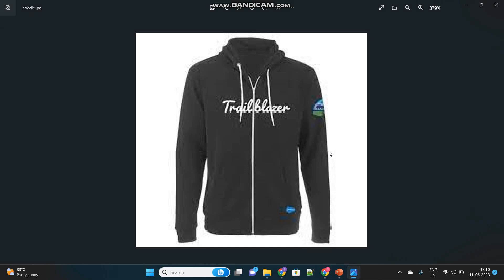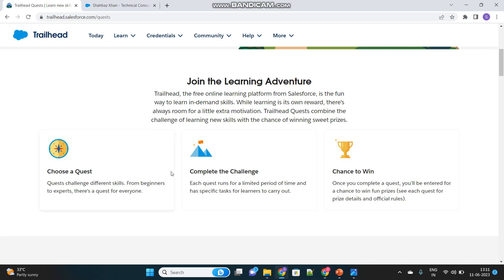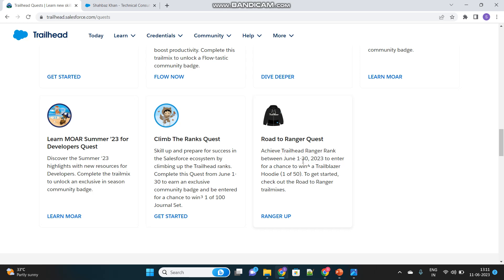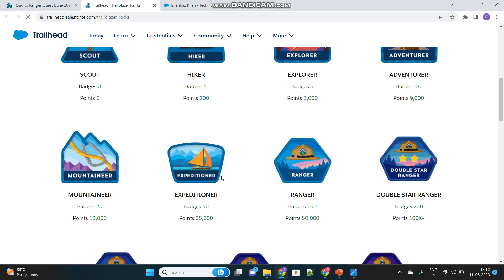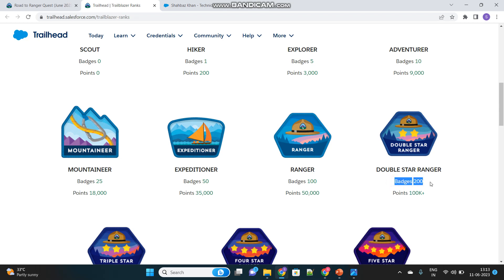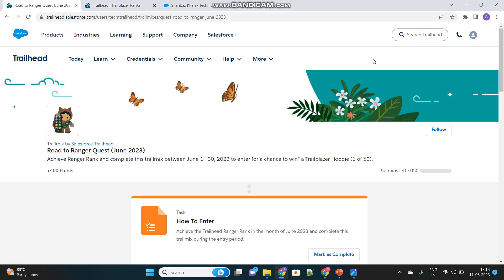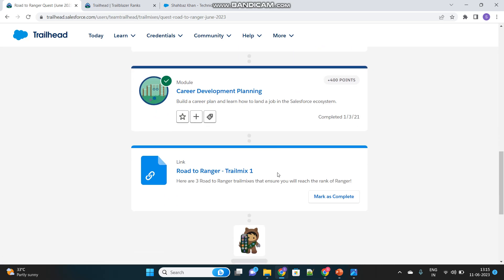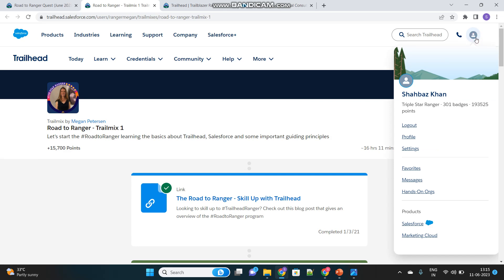Get Salesforce Trailblazer hoodie.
A great chance to win trailblazer hoodie by Salesforce.